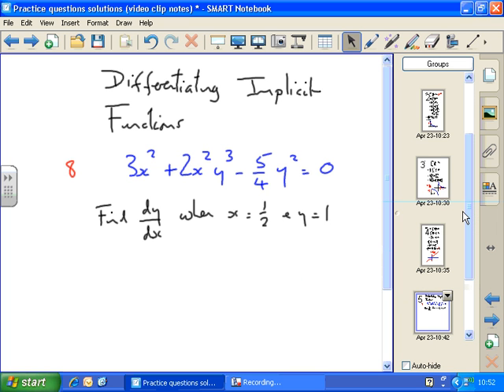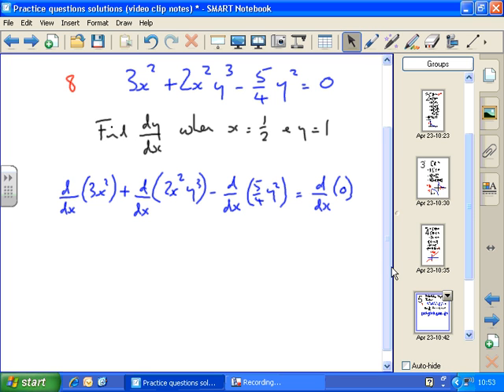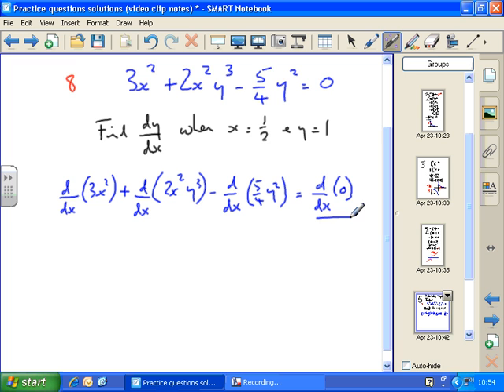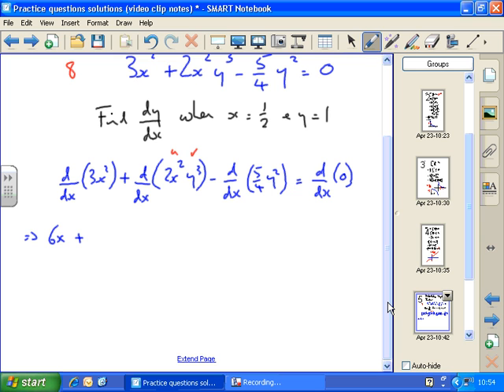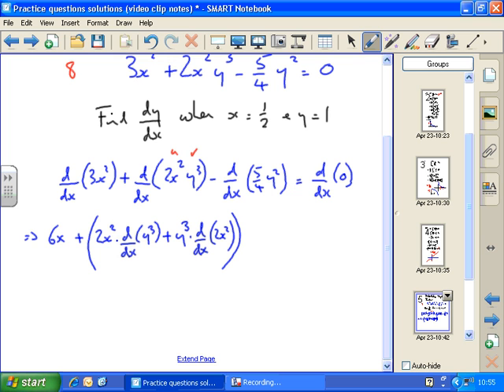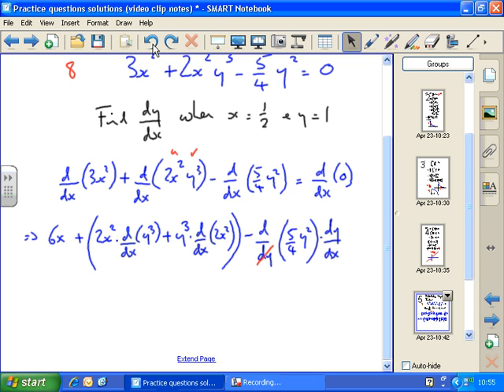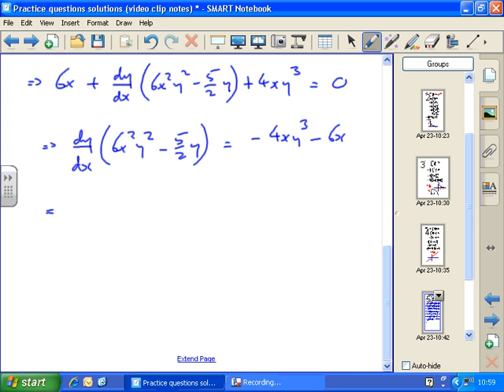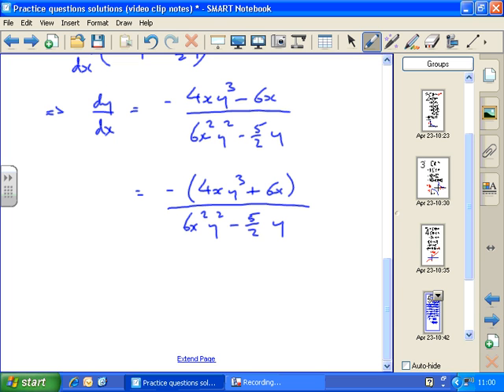Practice questions Differentiating Implicit Functions Q8